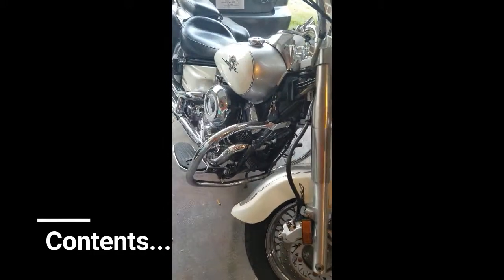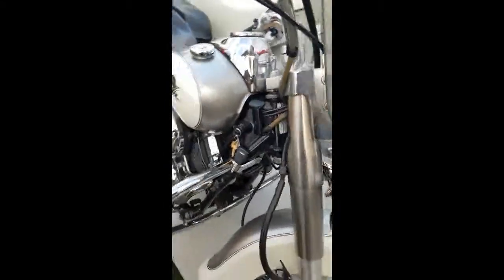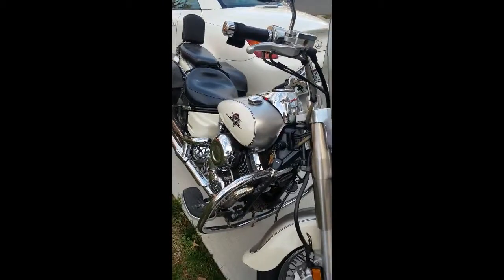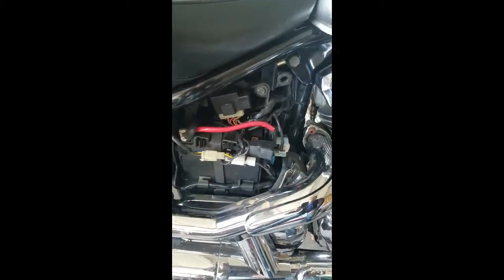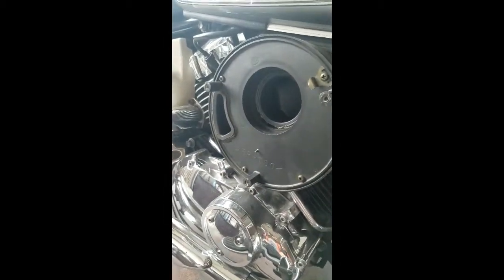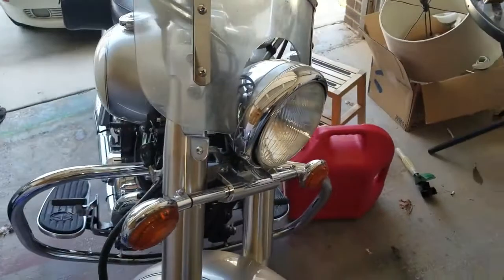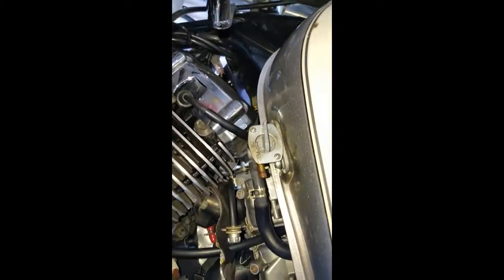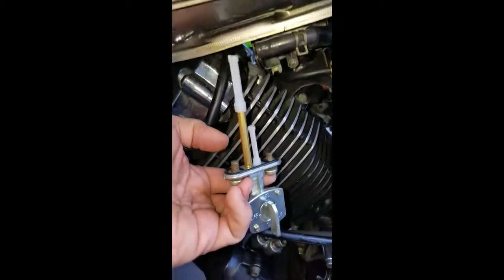How to Start a Motorcycle When a Motorcycle Won't Start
So, your motorcycle won't start even though it turns over and you know the battery is good. In this short video, I explain how to get your motorcycle started. Whether it has been setting in storage over winter or it is just giving you trouble, follow these steps to get your baby running again!

Part of our "Fix Things" series, World Branch is here to inspire and motivate you to tackle those home improvement projects you know you can accomplish.

You can find all our past and current projects there. You can also follow our blog at blog.worldbranch.com.